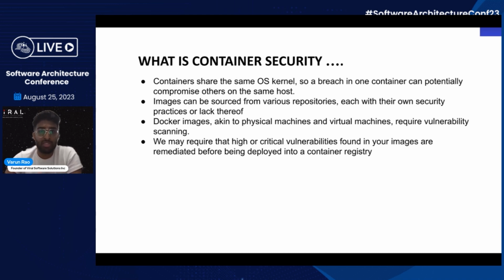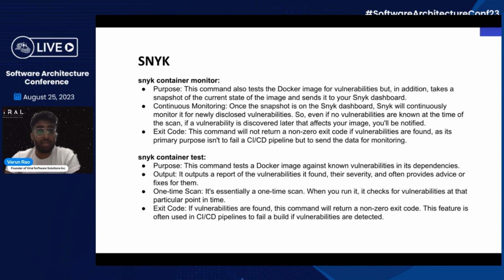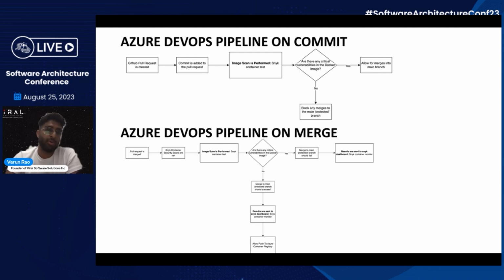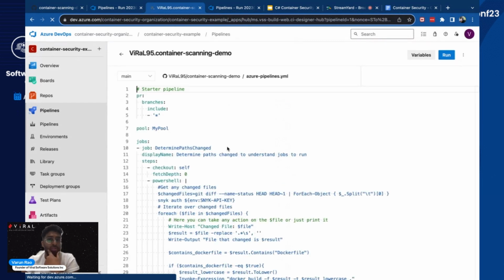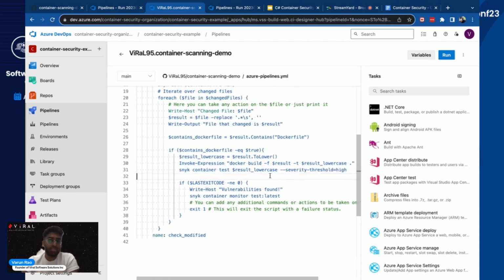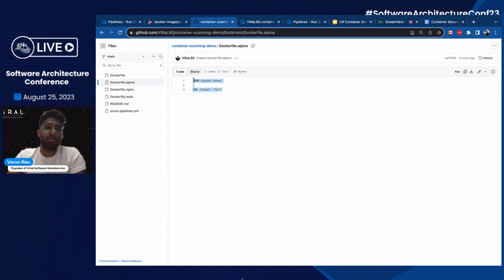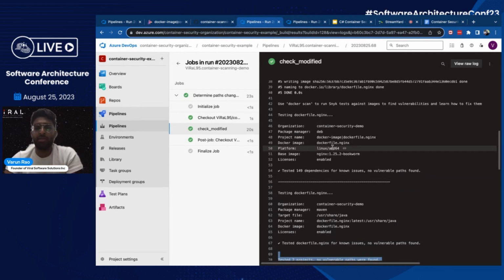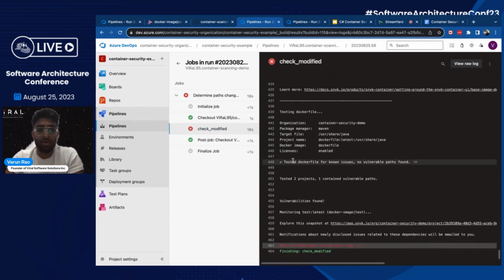Container Security with CI / CD Pipelines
"Here we talk about deploying large scale container & container orchestration toolsets, such as Docker & Kubernetes, and their respective artifacts into cloud environments using CI / CD Pipelines.  We will also cover how to secure these containerized workloads when deploying into cloud environments

We will use Google Cloud, Cloud Build, ArgoCD, and Aquasec to design our architecture here"